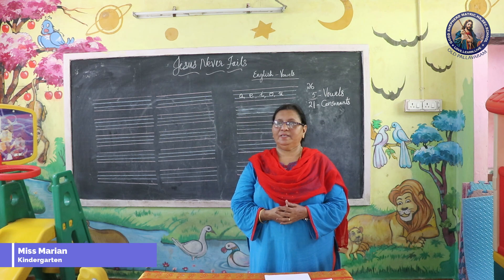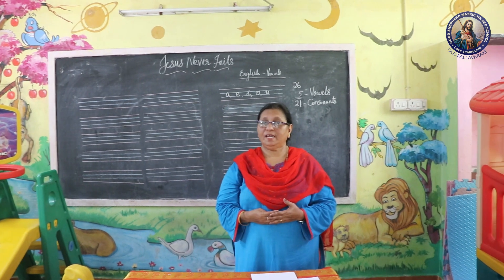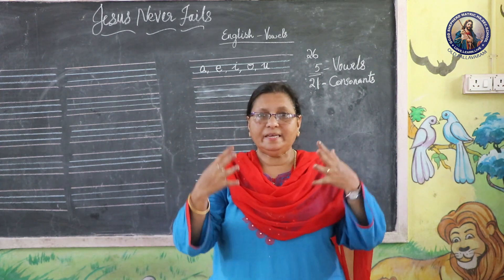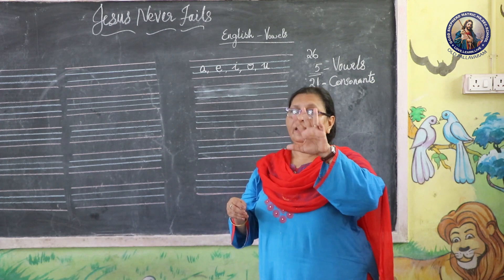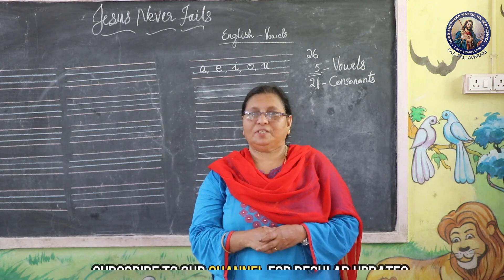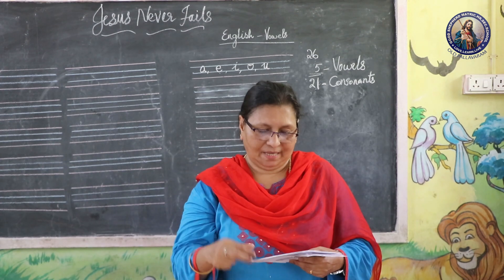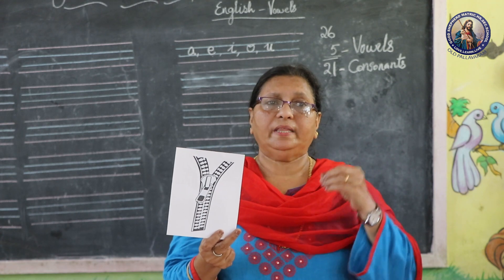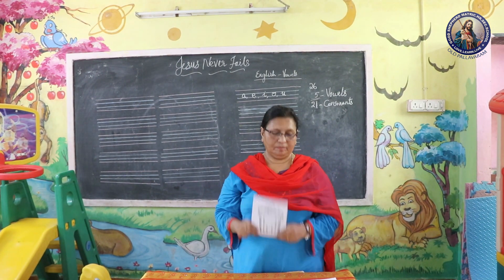Phonic Drill for kids using flash cards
In this video Miss Marian is teaching phonic drill of the vowel E .
Miss Marian is an experienced Kindergarten teacher from
Good Shepherd Matric Higher Secondary School.

If you find this video helpful , Let us know your
feedbacks in the comments.

Old Pallavaram ,
Chennai 600117.